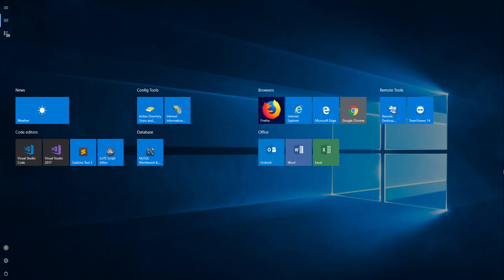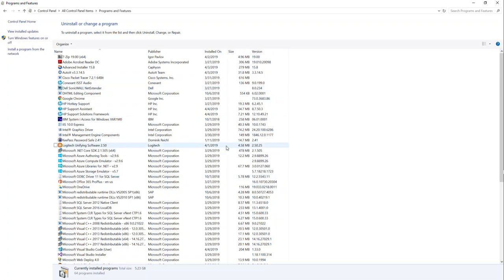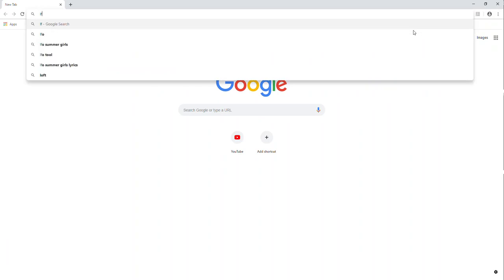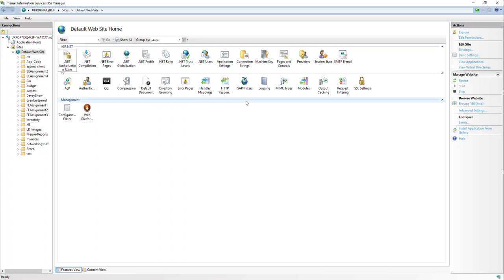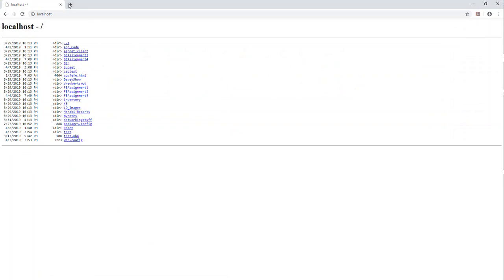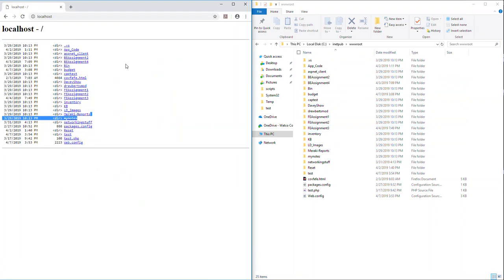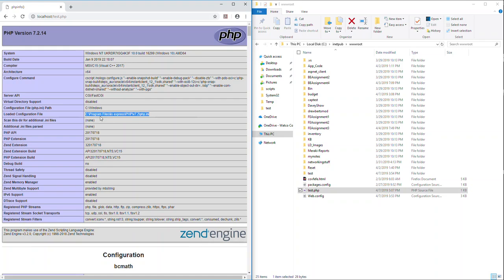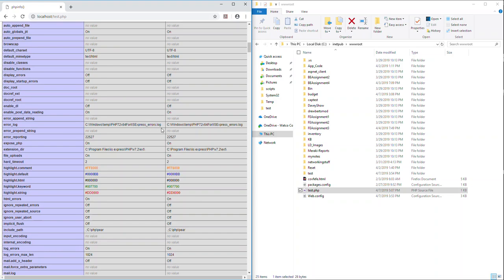How To Install IIS in Windows 10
Install Internet Information Services so you can host your own local web pages